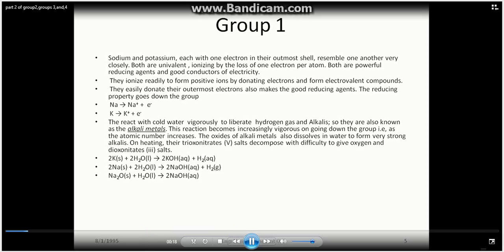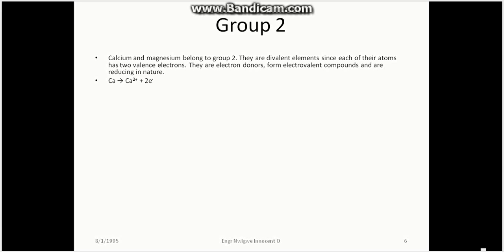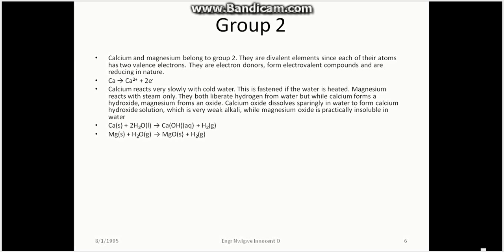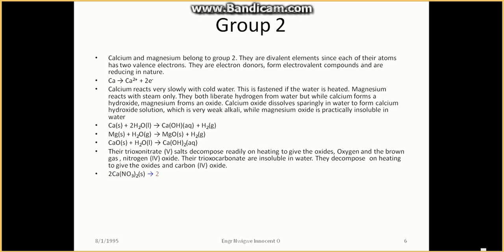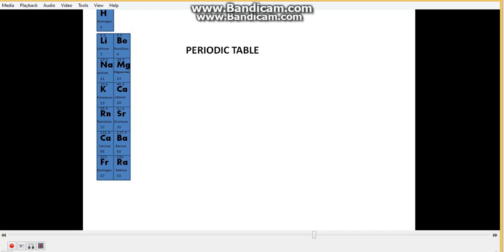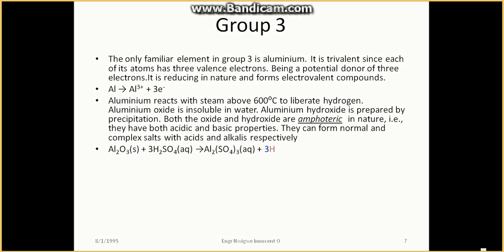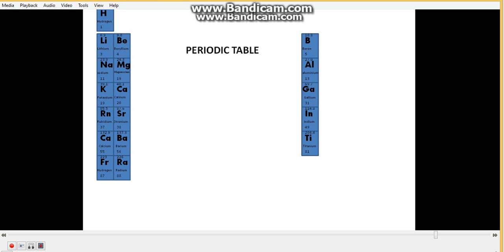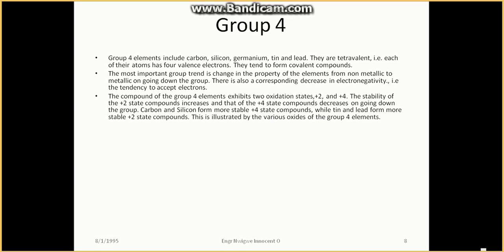Chemistry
Welcome to chemistry tutoral